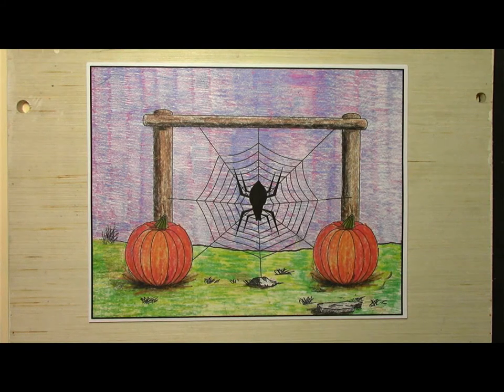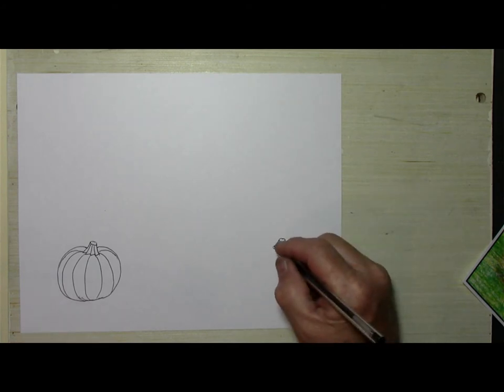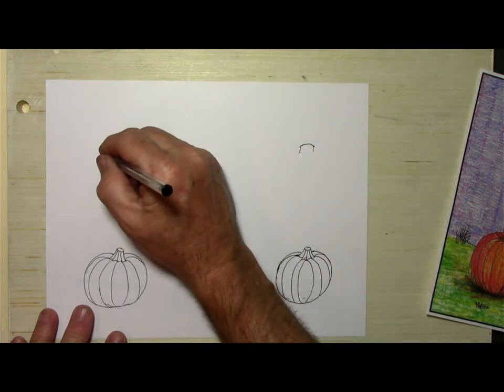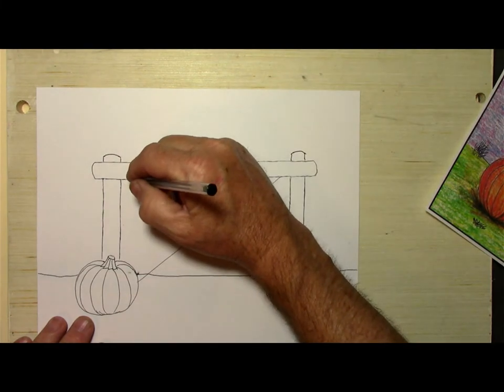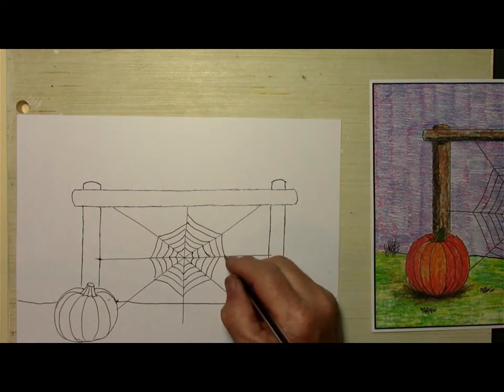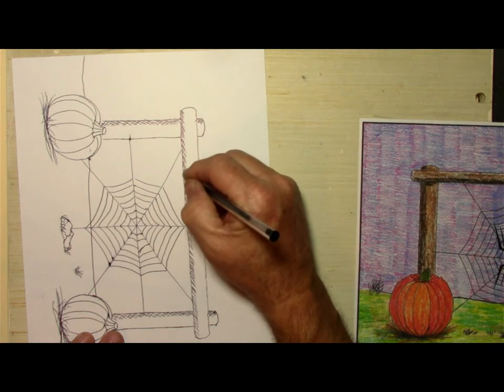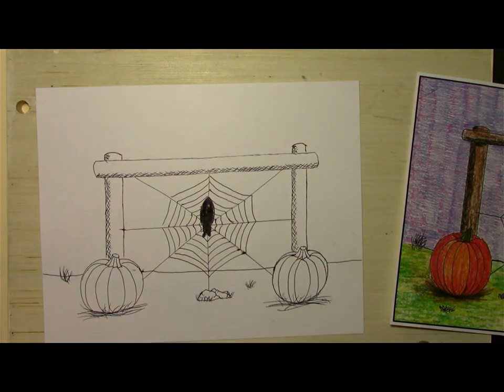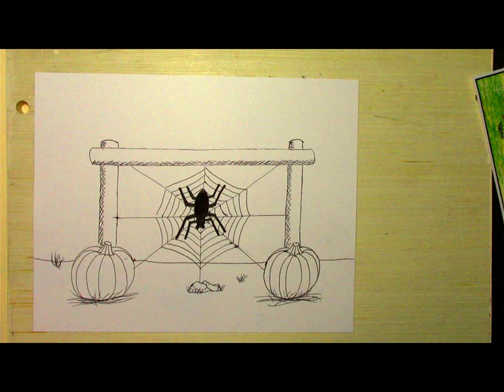Pumpkin with Spider Web Drawing Step by Step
This video shows a step by step drawing of two Pumpkins along with a Spider's Web. It includes Drawing Tips, Creative Thinking Tips, and Coloring Tips. Note: Drawing is a lot like working a puzzle; it is essential to get all of the pieces in the right place. Be patient because it takes time.